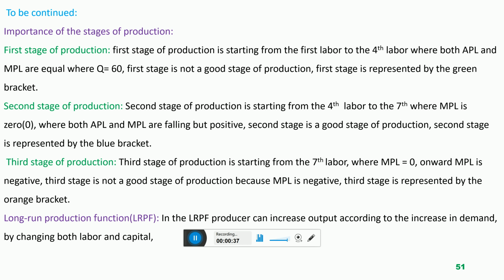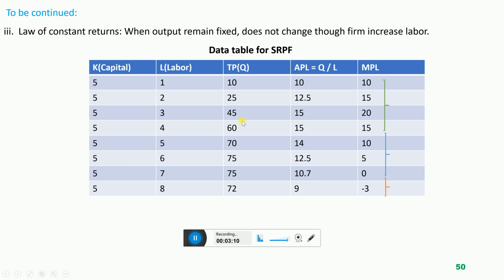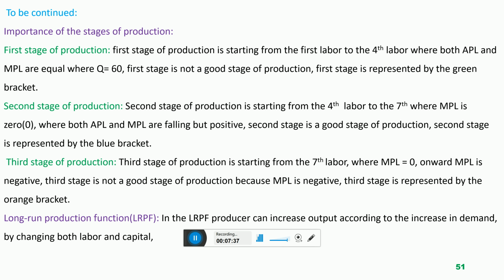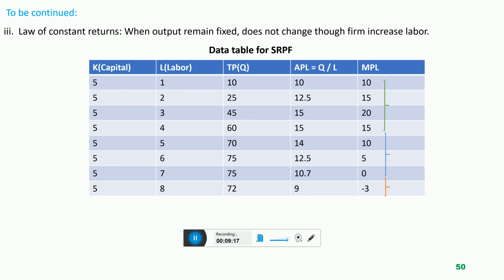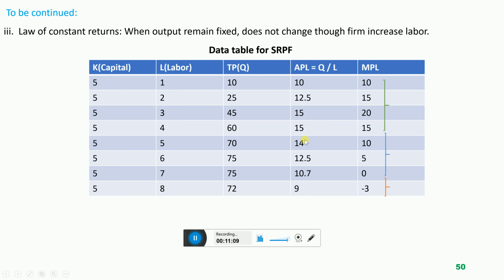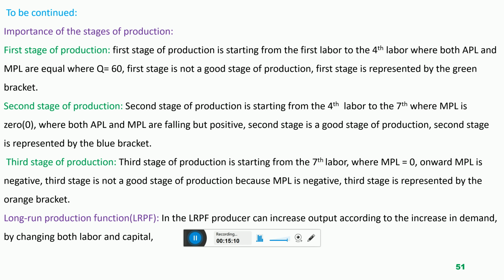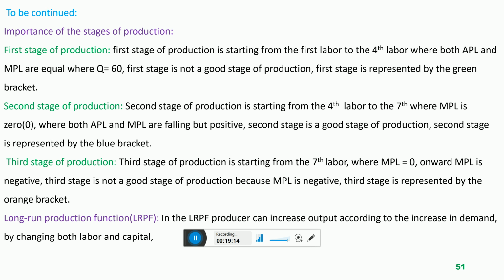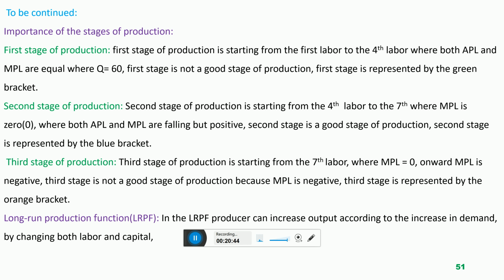Importance of the stages of production